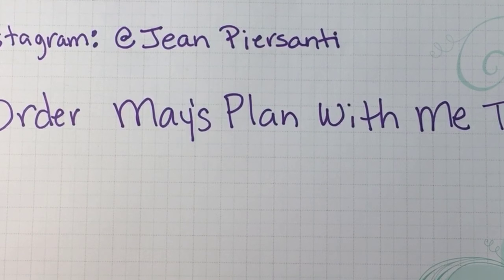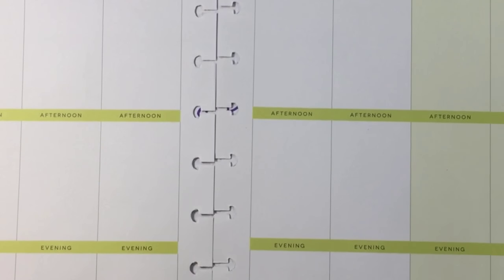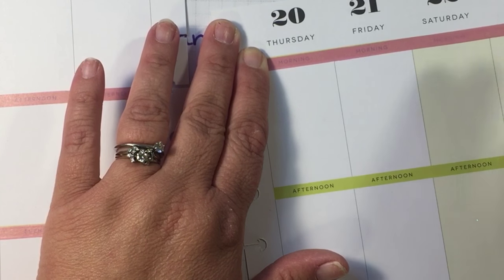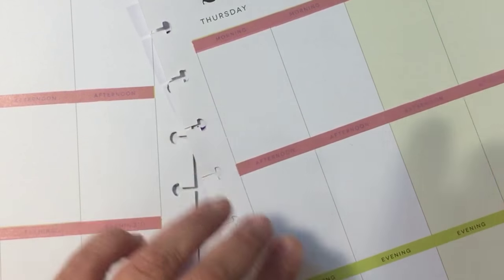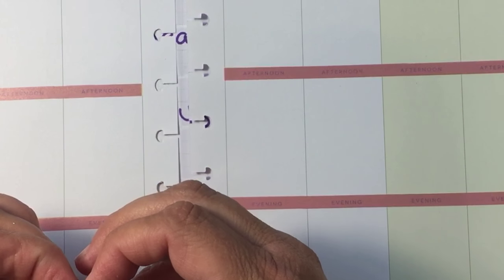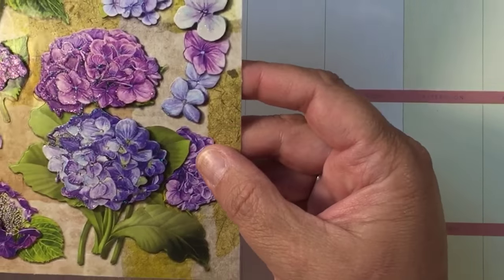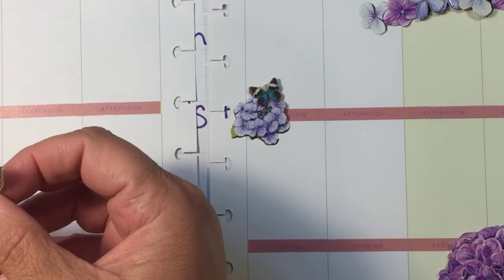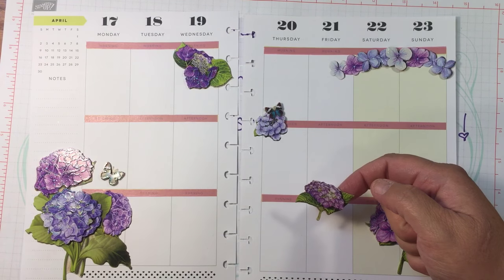365 Create Happy Planner - Plan With Me for Beginners